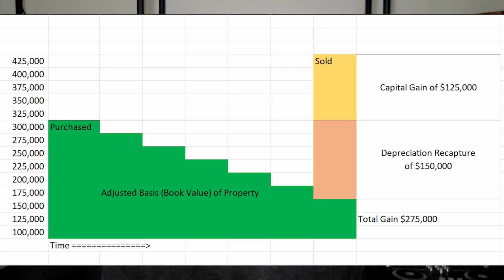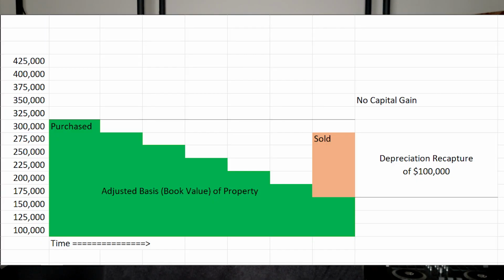Capital Gains Tax on Rental Property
In this video, I talk about capital gains on rental property, how they work, and how you can possibly avoid them.  There's a difference between capital gains and depreciation recapture.  Remember, it's easier to exclude capital gains.  Depreciation recapture is something that can't be avoided with the section 121 exclusion.